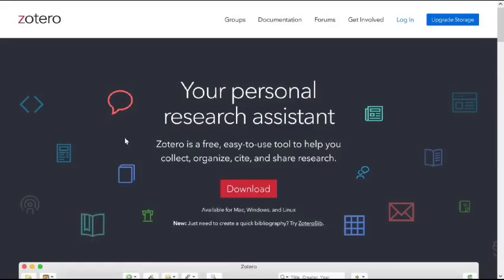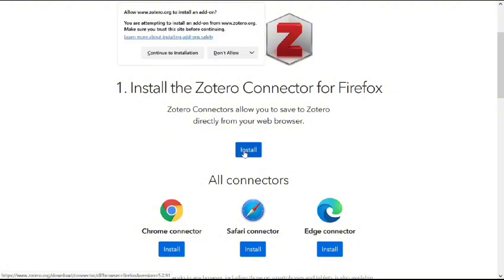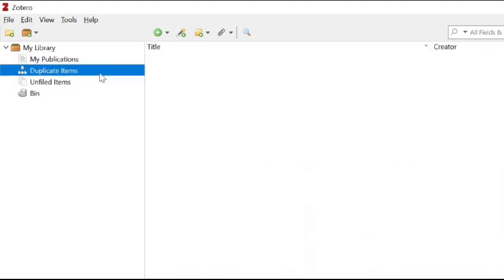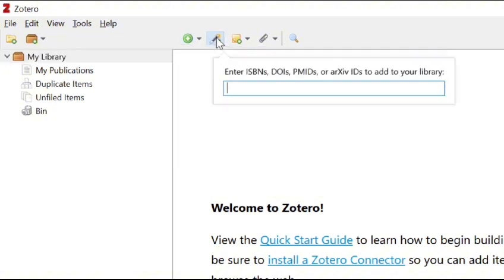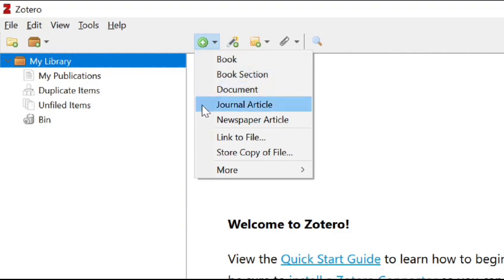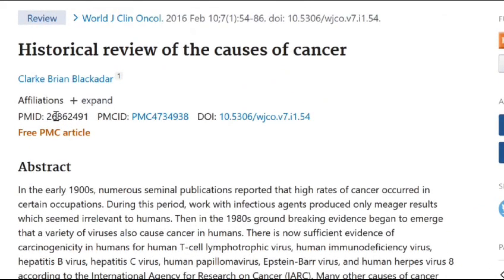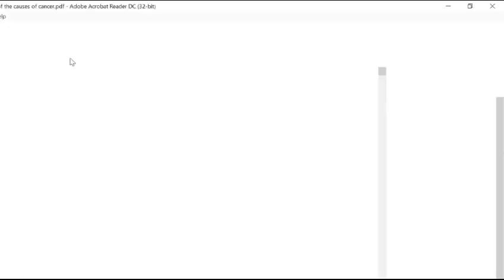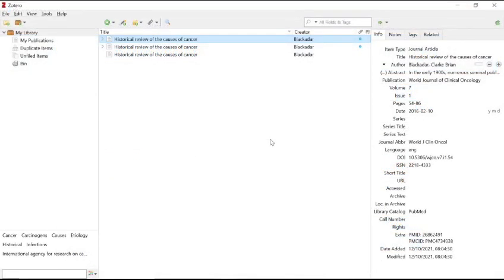Randi Ardiansyah 2331060181 Psikologi